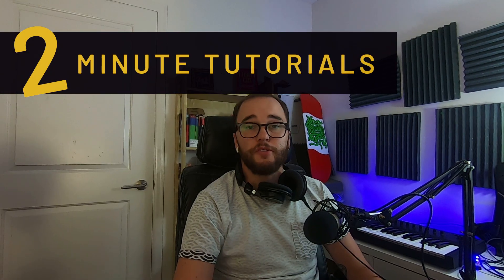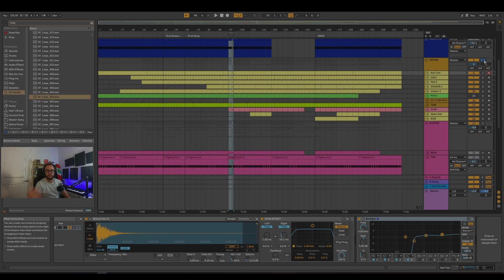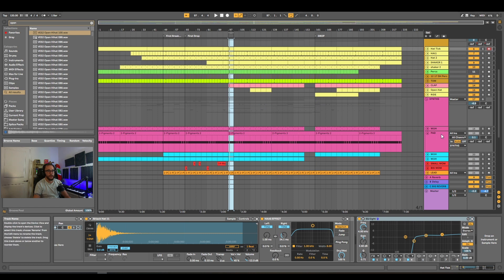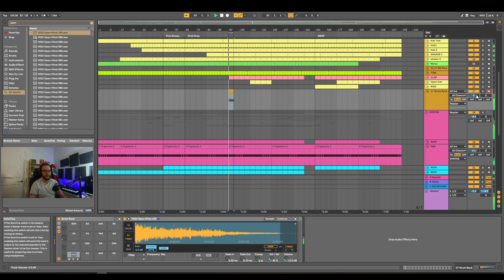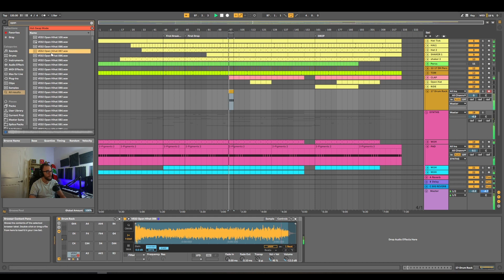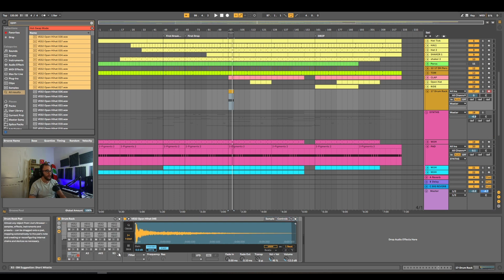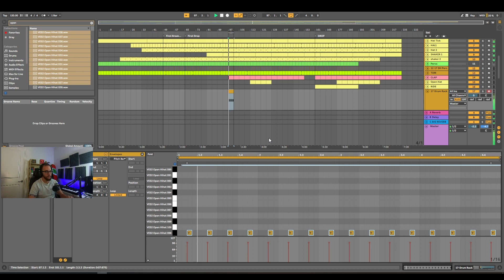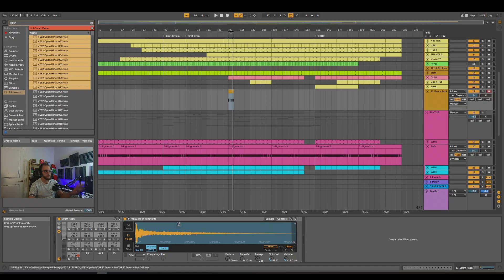Best Way to Audition Samples (in Drum Rack)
▶ Two Minute Tutorials is a series that aims to provide producers with short and effective tutorial's that can increase productivity, and quality.